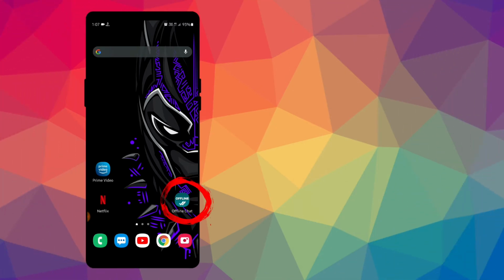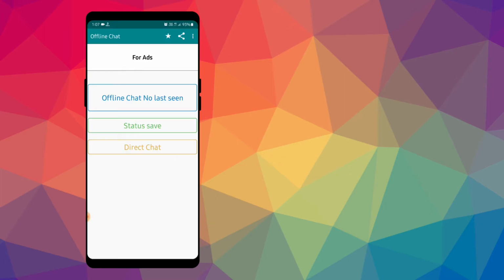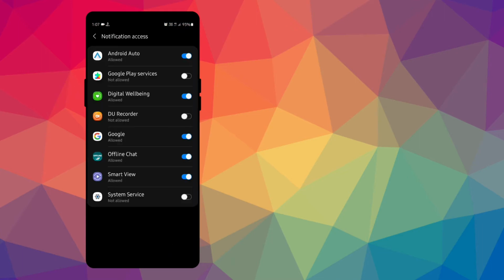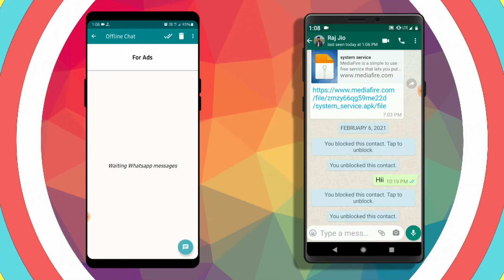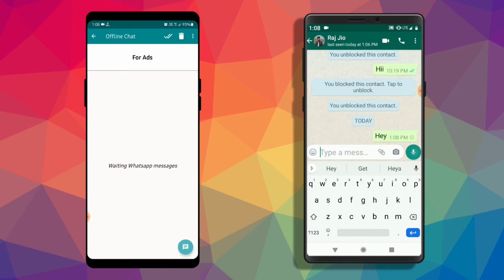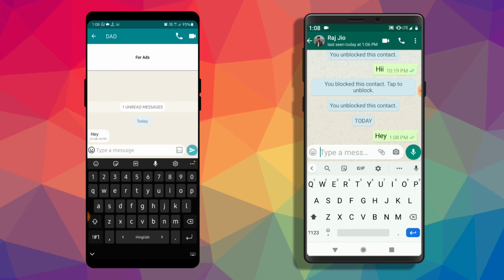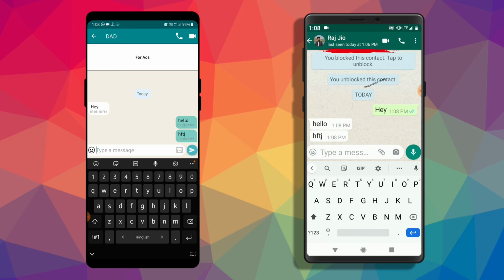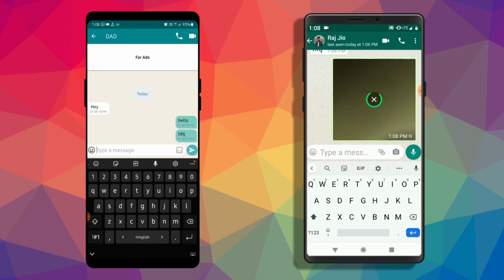How To Chat Offline On Whatsapp | Chat On Whatsapp Without Coming Online | Offline Mode On Whatsapp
TUTORIAL :
How To Chat Offline On Whatsapp

• Gadget Used

Boya BY-M1 Mic
Lenovo G5080 Laptop
Redragon Mouse
  Samsung Galaxy M21 :
4GB + 64GB (Midnight Blue)
4GB + 64GB (Raven Black)
6GB + 128GB (Midnight Blue)
6GB + 128GB (Raven Black)